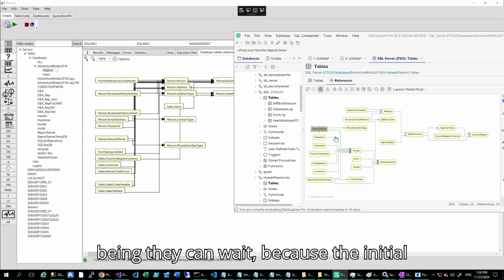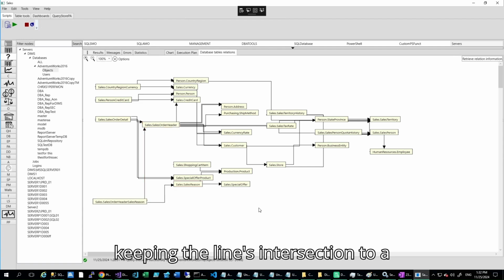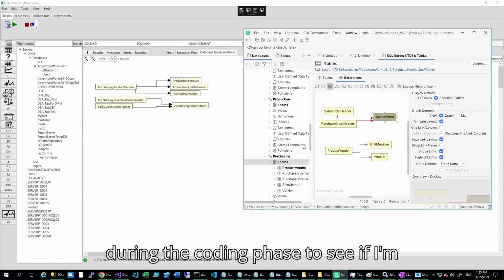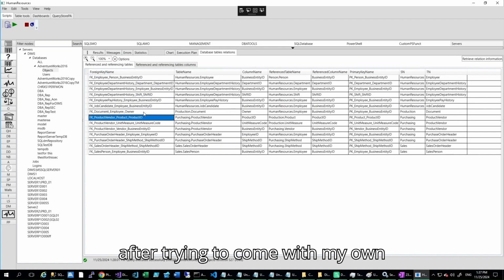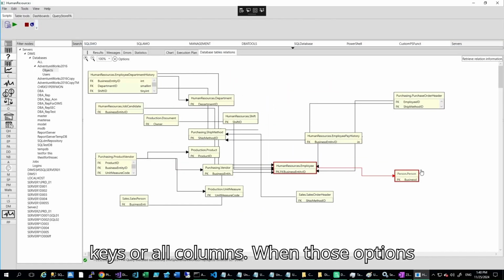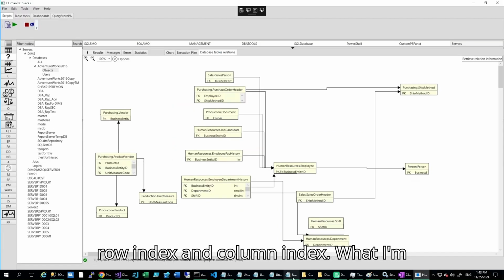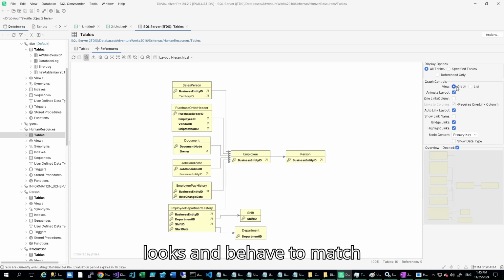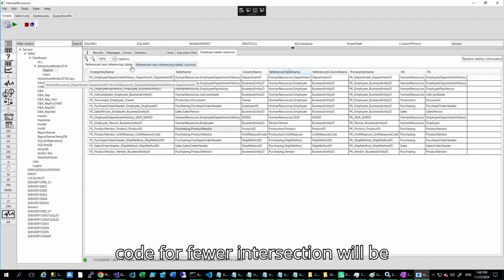DIMS Table relations Hierarchical layout